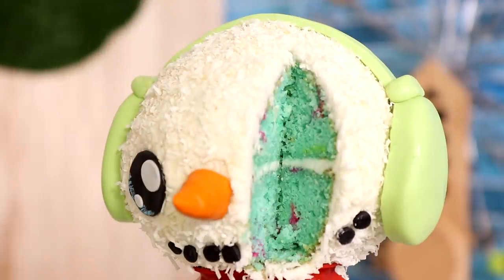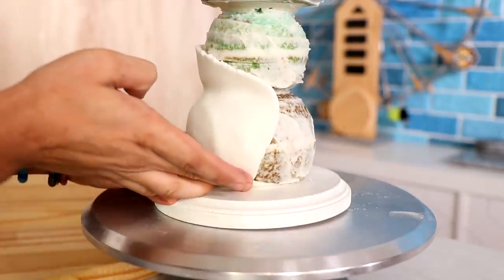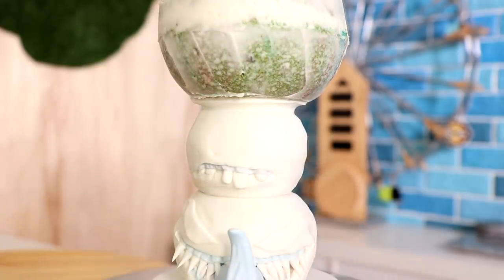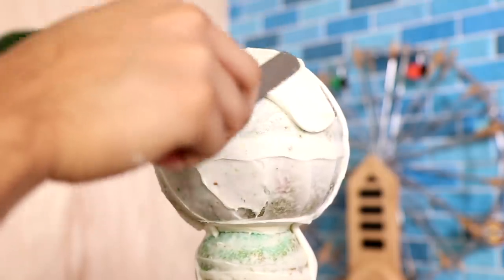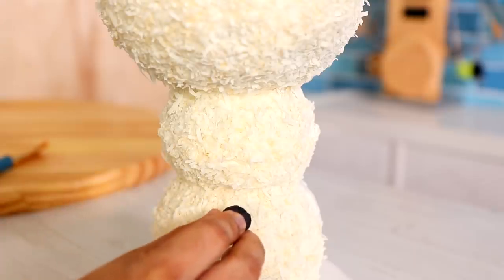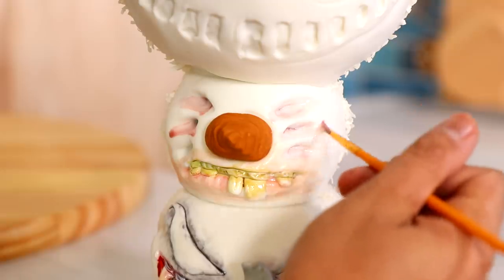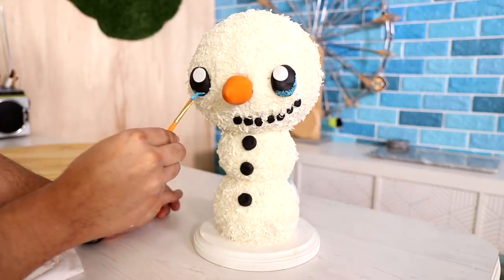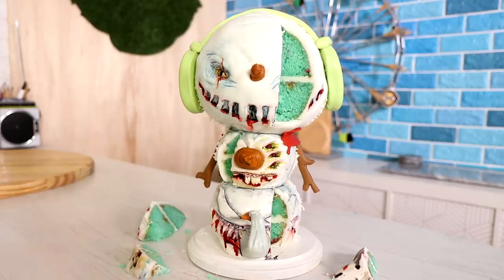CHRISTMAS SNOWMAN CAKE | Cute and Scary Christmas 2 Faced Ideas| Amazing Cakes | Koalipops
This awesome 2 Faced Gingerbread  man CAKE is great ideas for an amazing Christmas party.